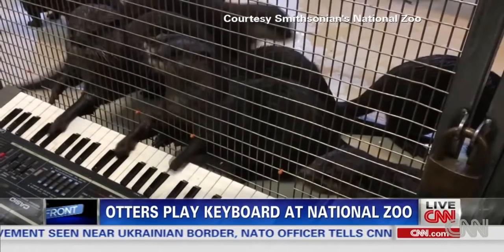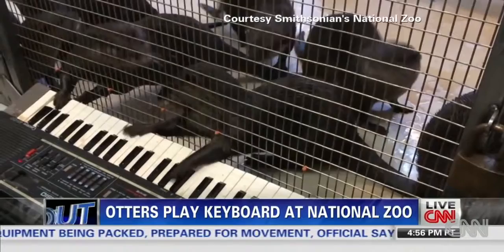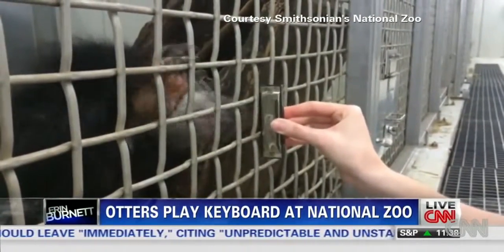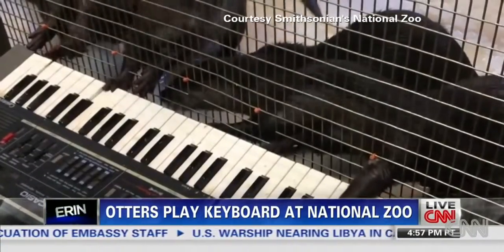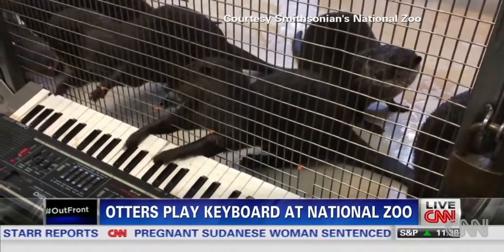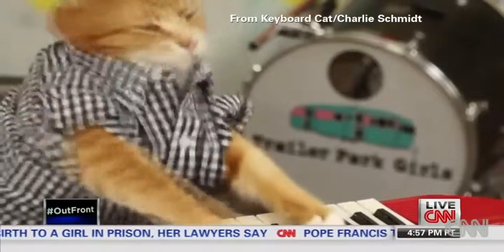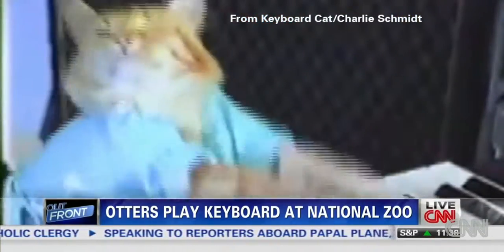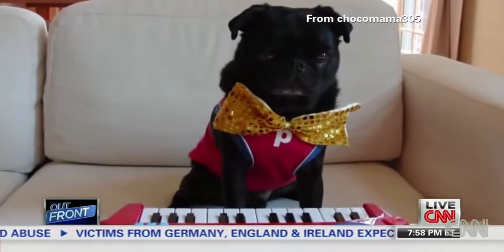UNBELIEVABLE!! Otters rock out on a keyboard Amazing!!! - HD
Watch otters play keyboard with two paws. CNN's Jeanne Moos reports on
   critters tickling the ivories. More from CNN at sh.st/zGkRB
   To license this and other CNN/HLN content, visit
   sh.st/h86kv or e-mail sh.st/zGkcz

CNN  News  CNN TV  CNN Newsroom  Erin Burnett Out Front  Otters  Small-Clawed Otters  Smithsonian  National Zoo  keyboard  piano  Jeanne Moos  Erin Burnett  otters play piano  otter plays piano  adorable  otters playing keyboard  otters  HD  hd  newest unbelievable  Amazing